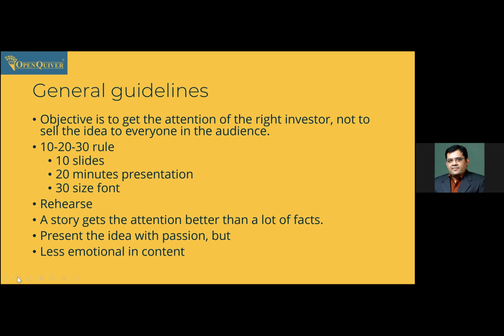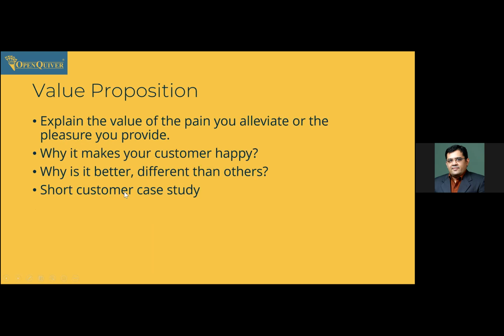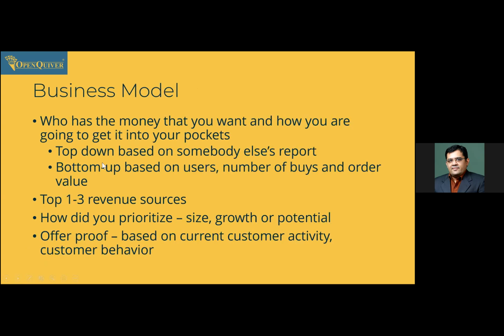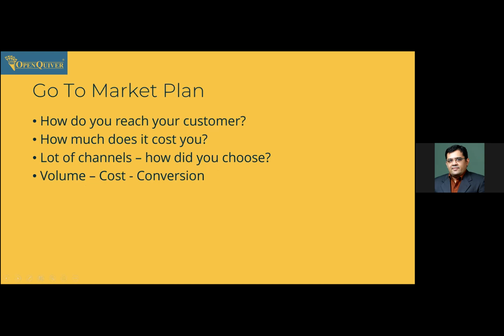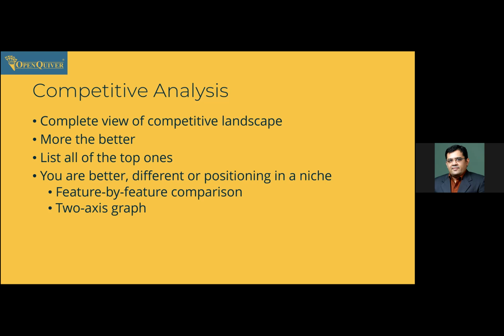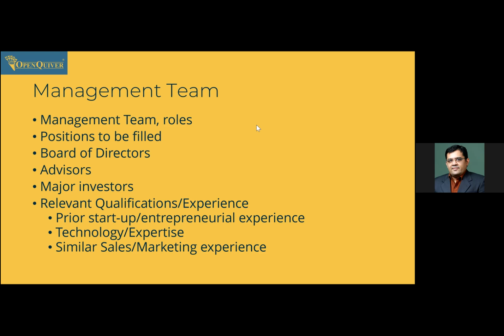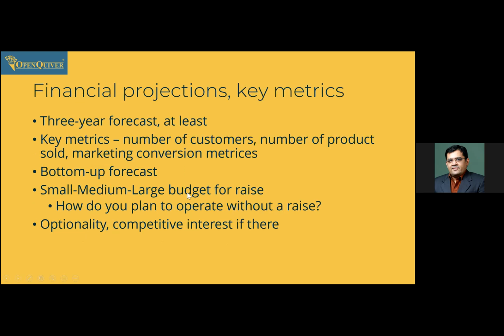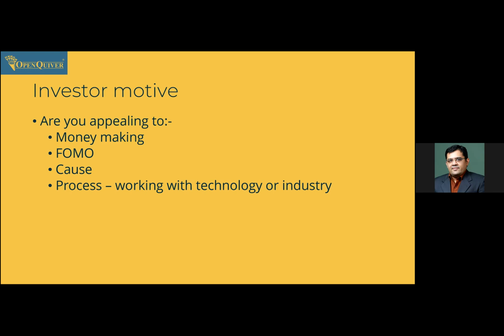TiE Kerala - TiE Women Masterclass on Developing an Investor Pitch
TiE Kerala - TiE Women Masterclass on Developing an Investor Pitch, held on 14th July 2021

Speaker - Seshadri Nathan Krishnan, Registered Valuer & Venture Partner, Ah ! Ventures